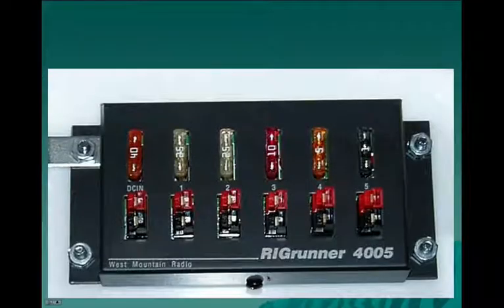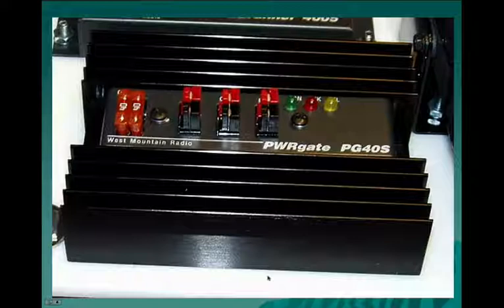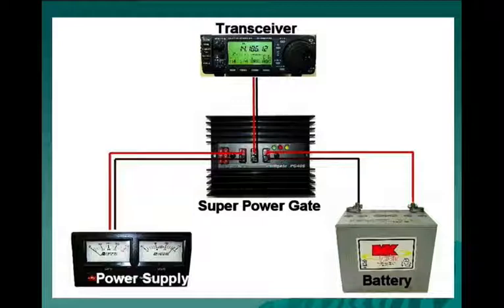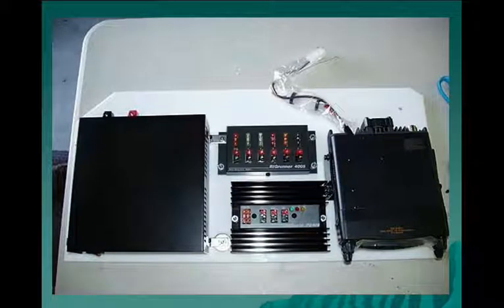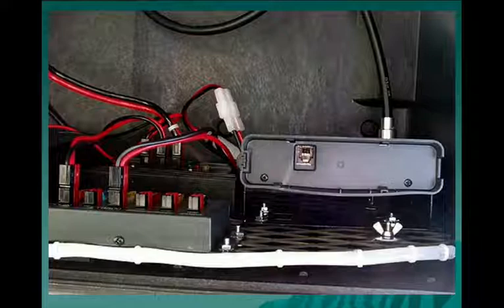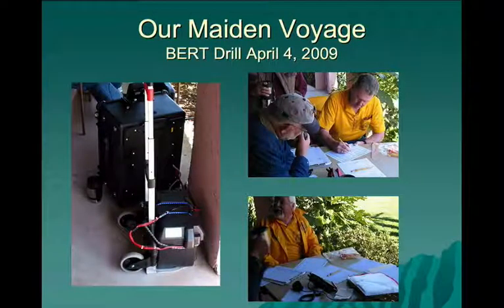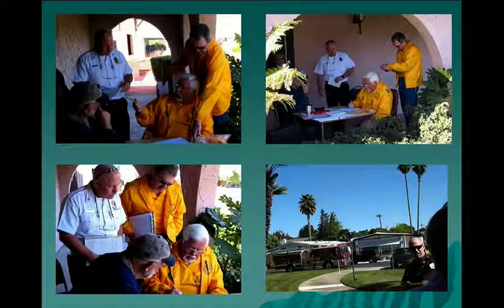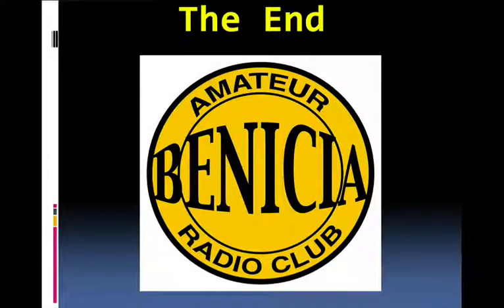HAM Radio Go-Kit presentation4of4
Putting together a HAM Radio Emergency Go-Kit. See the contents of a VHF/UHF HAM station on wheels assembled by the Benicia Amateur Radio Club (BARC). Part 4 of 4